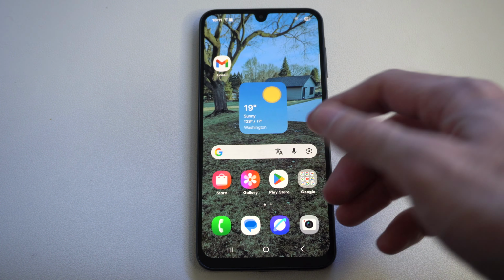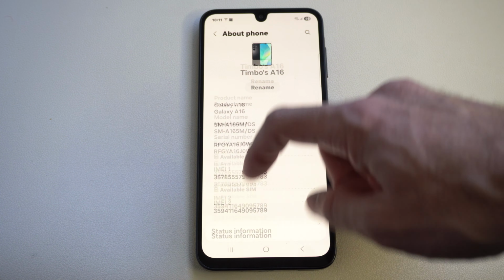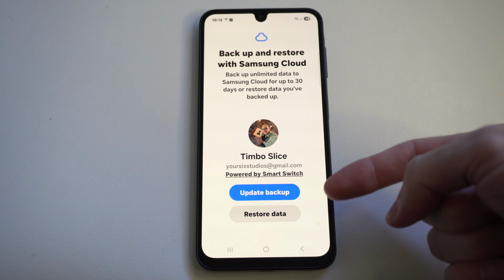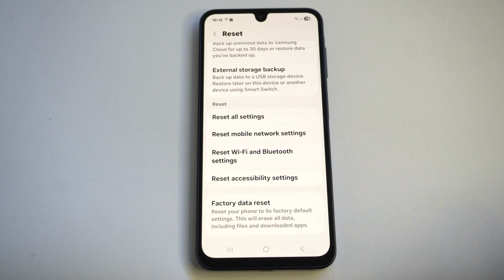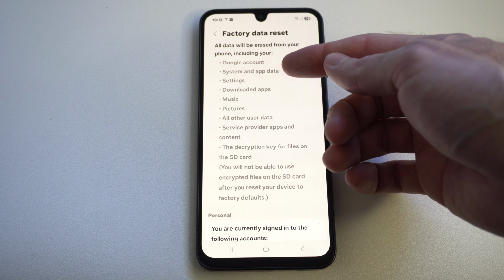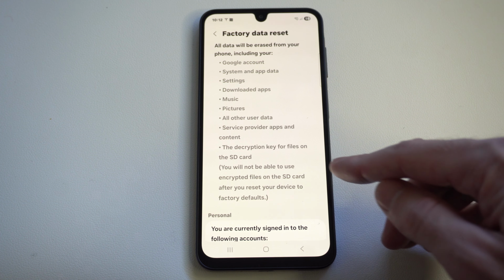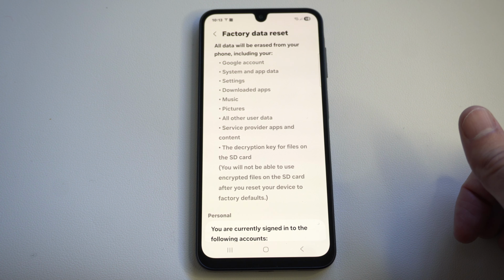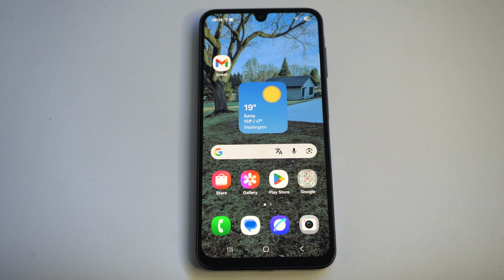How to Delete Everything on Samsung Phone & Reset (Easy Method)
The easiest way to erase everything on a Samsung phone is to perform a factory reset via the Settings app or Recovery Mode, which wipes all data, apps, and settings, restoring the device to its original factory state

Step 1 — Backup Important Data
Before performing a reset, make sure to back up your files, photos, apps, and contacts, since the process will permanently delete everything stored on the device. You can use:

Samsung Cloud: Go to Settings Accounts and Backup Samsung Cloud to sync data

Google Drive: Go to Settings Google Backup and enable backup for essential information

Computer Backup: Connect your phone via USB and copy important files to your computer

Step 2 — Remove Accounts and SIM/SD Cards
Sign out of your Samsung and Google accounts to avoid Factory Reset Protection (FRP) lock after the reset

Remove your SIM card and SD card as these may store personal data

Step 3 — Factory Reset via Settings (Easy Method)

Navigate to General Management Reset

Select Factory Data Reset. This option will display all data and apps that will be erased

Tap Reset and enter your PIN, password, or pattern if prompted

Confirm by tapping Delete All. The phone will restart and begin the factory reset process